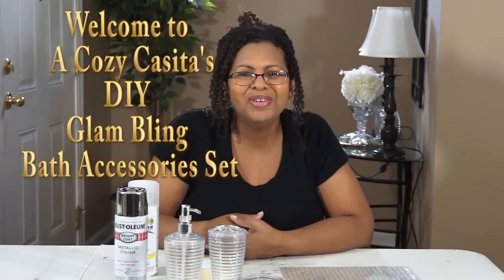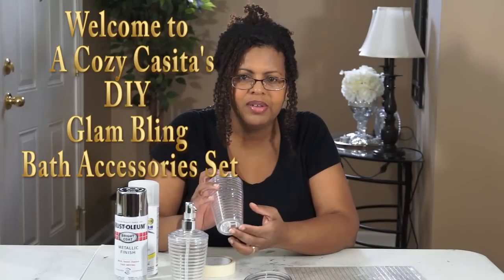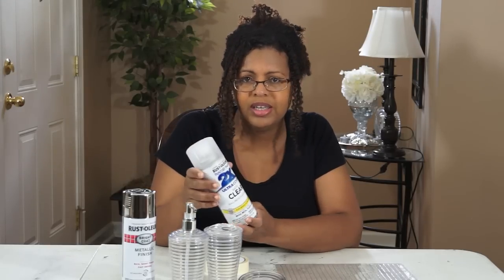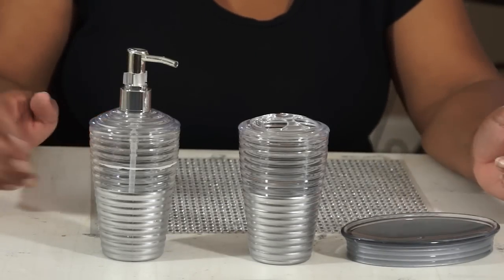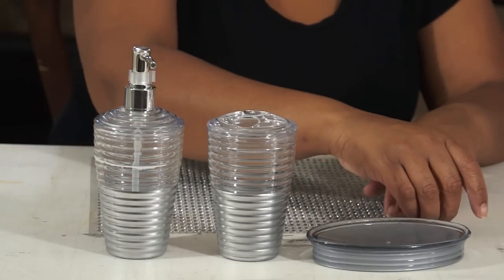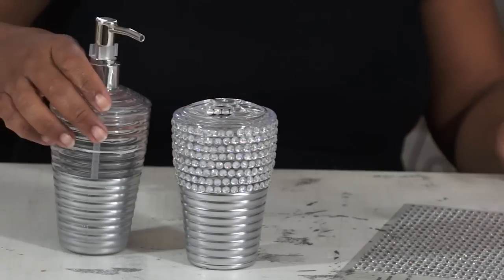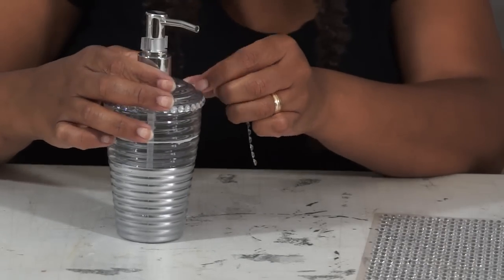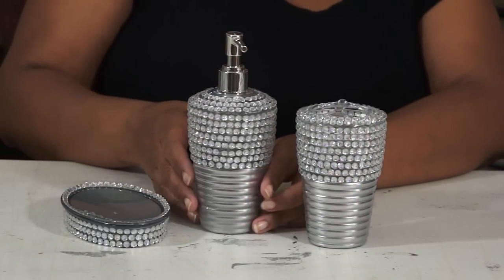Dollar Tree Bling Glam Bathroom Accessories Glam Home Decor Ideas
I Am Sharing Dollar Tree Bling Glam Bathroom Accessories Glam Home Decor Ideas
Everything You Will Need To Create This Elegant and High End Looking Bathroom Accessories Set Can Be Found At Your Local Dollar Tree Stores